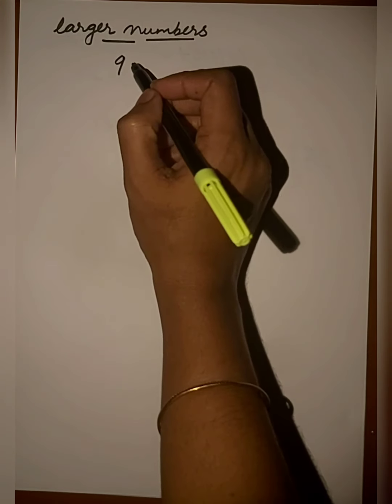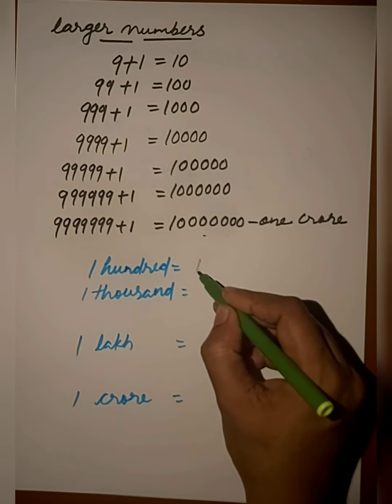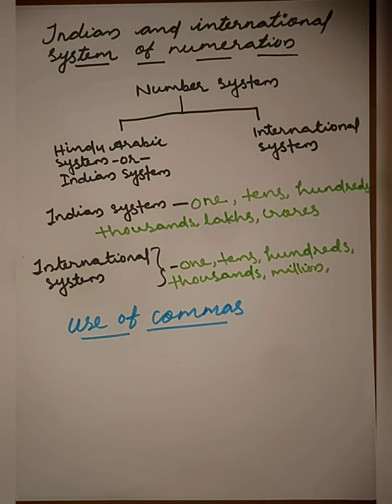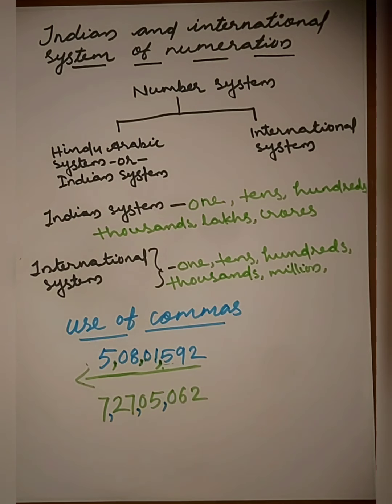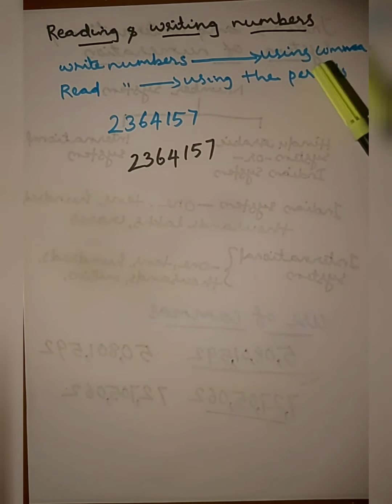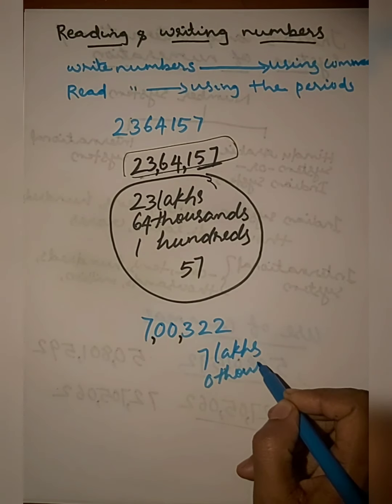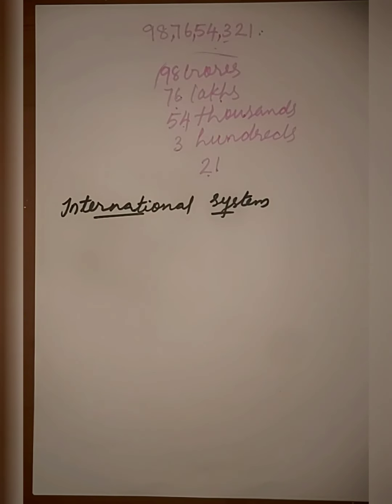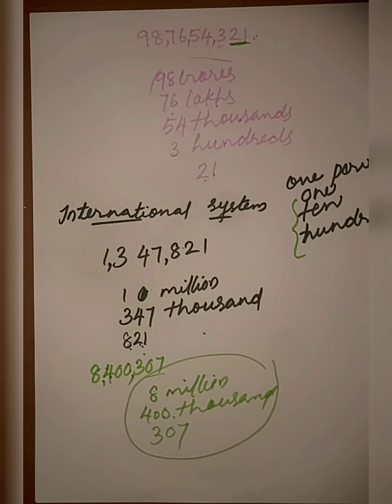Class-6 Indian and International number systems